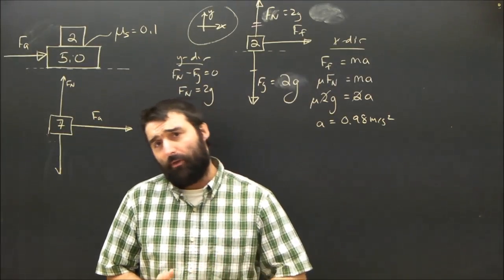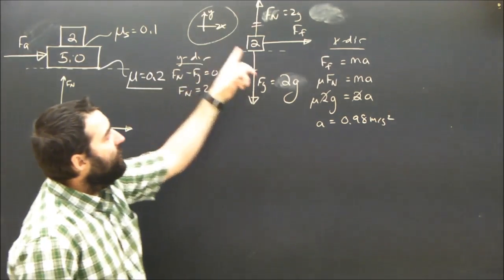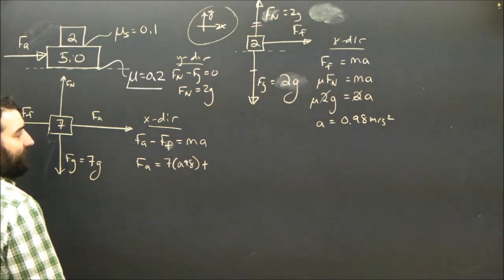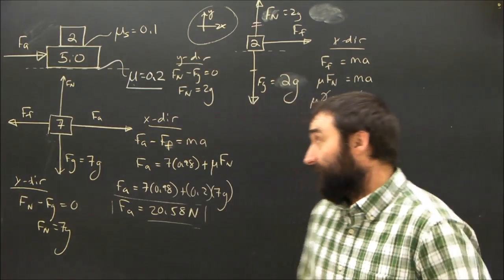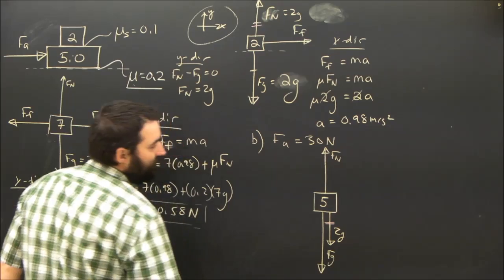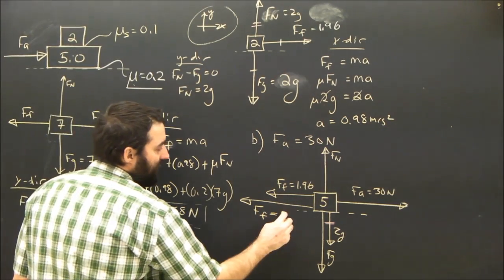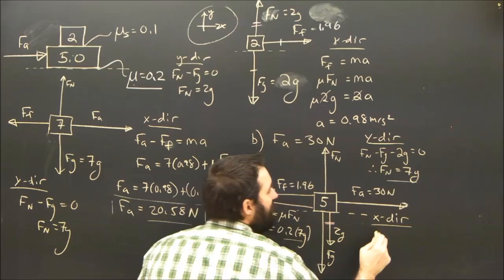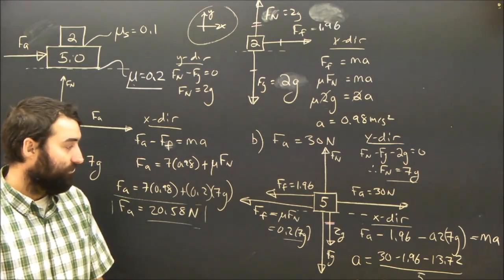Friction & Newton's Laws Part 8 Staked Blocks FBD Physics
Key Words: Newton 1st first and 2nd second law dynamics mechanics free body diagrams physics  lesson help coefficient of friction ropes pulling on boxes fbd